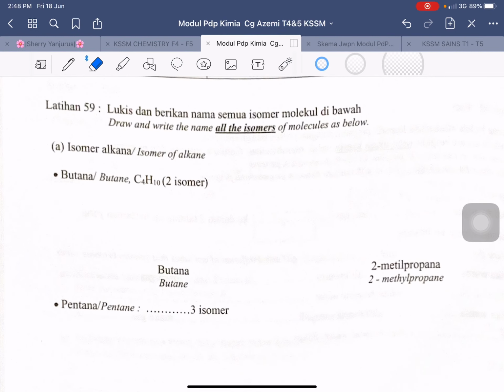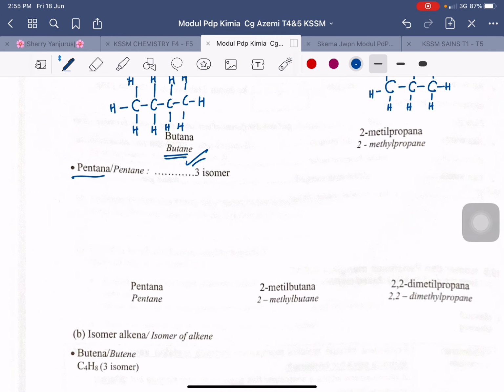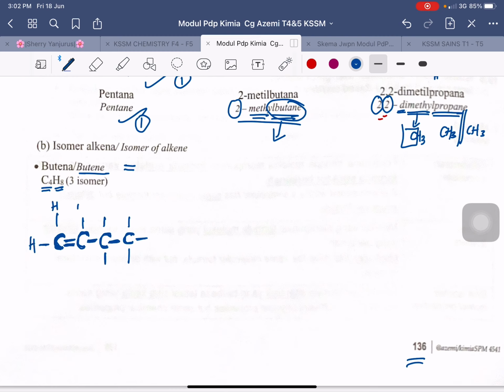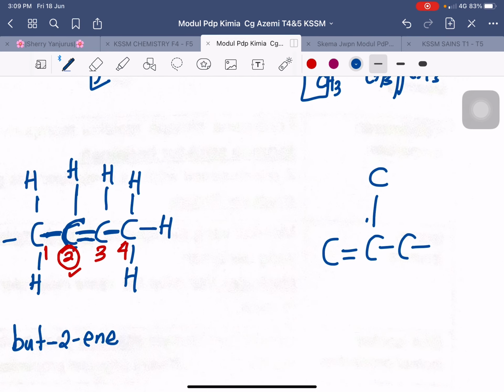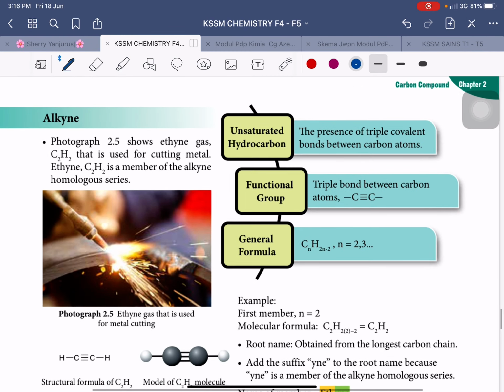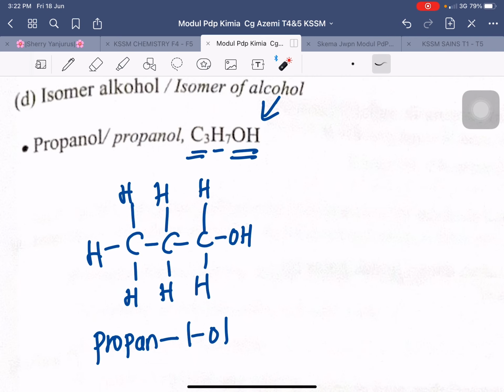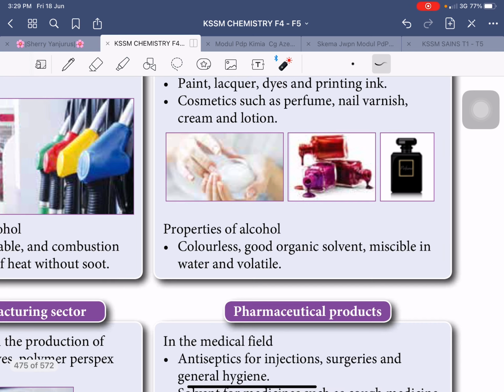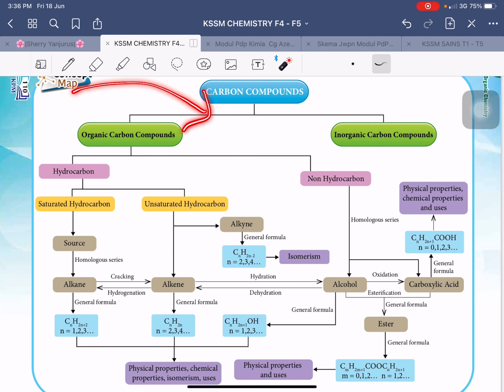Chapter 2| Carbon Compound | Isomerism | Uses of Homologous Series